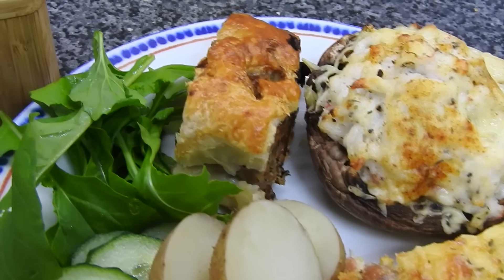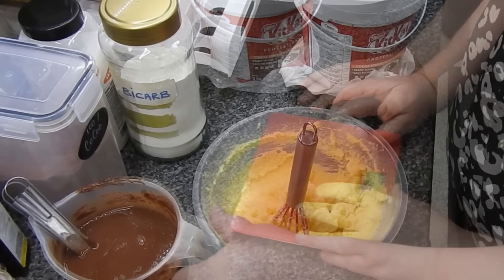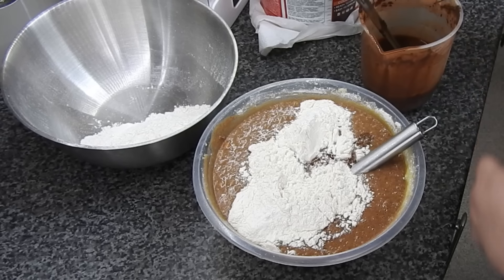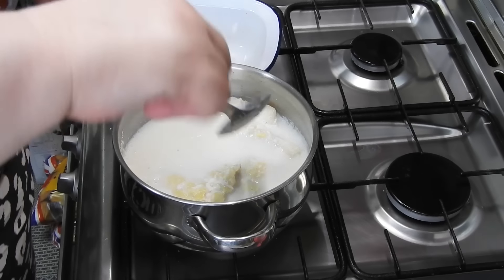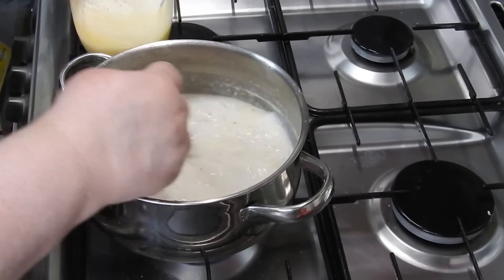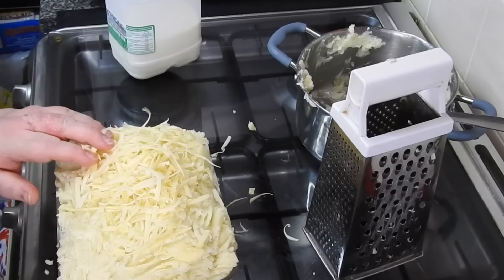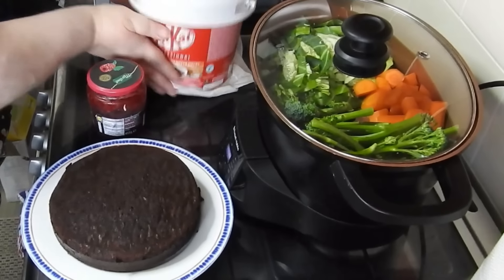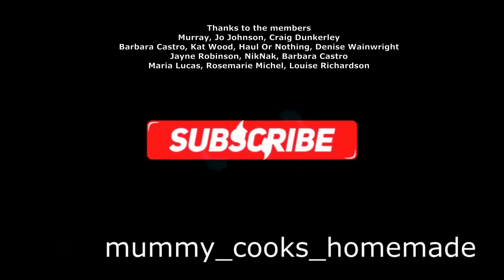What's for tea this week? (20th May- 26th May) 2024| monster chocolate cake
Things I buy and recommend on amazon

MONSTER CHOCOLATE CAKE:

590 ml hot water
110 g cocoa powder
285 g unsalted butter
550 g  Granulated sugar
5 Large eggs
2 1/2 tsps vanilla extract or coffee extract
420 g plain flour/all purpose
1/2 tsp baking powder
2 1/2 tsps bicarbonate of soda
1/4 tsp salt

Pre heat oven gas 4/350f/175c - 3x 8inch tins

Firstly add the hot water to the Cocoa, mix well, leave to come to room temp.
Mix the butter and sugar until nice and fluffy.
Add the eggs in 1 at a time, mixing well with each addition. Stir in the extract. In another bowl sift all your other ingredients.
Once your liquid is cool, add it in 3 separate quantities with your dry ingredients, to the butter mixture, mix well between each addition.
Split the mix between 3 x8 inch cake Pans, tap to release the air.
Bake in the centre of the oven for 40-45 minutes, all ovens differ, so do your first test at the 40 minute mark. Allow to cool 10 minutes then turn onto wire rack to finish cooling. Add fillings as desired.

A P. O Box is too expensive at this time, so it was suggested about an amazon wishlist, I had one a while ago and took it down, again I'm being asked so I will link it below, there is NO EXPECTATION for anyone to look at it xx

Russell Hobbs 28270 Good-to-Go Multicooker review